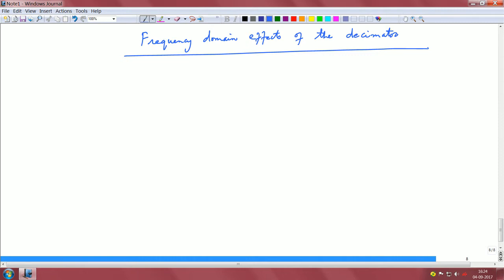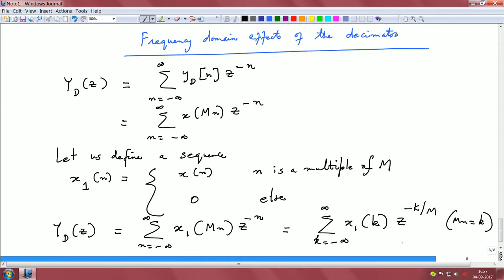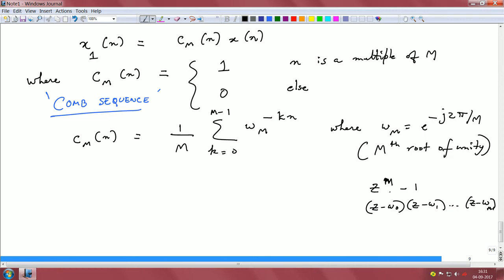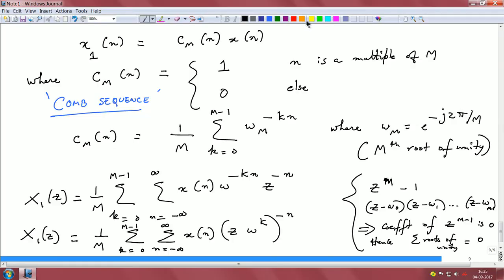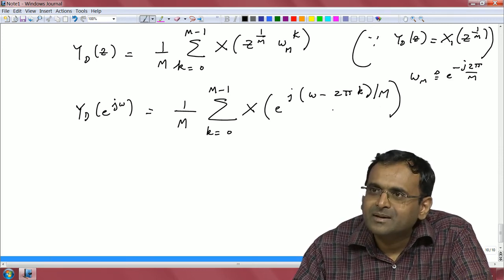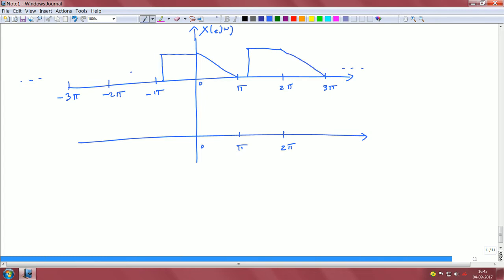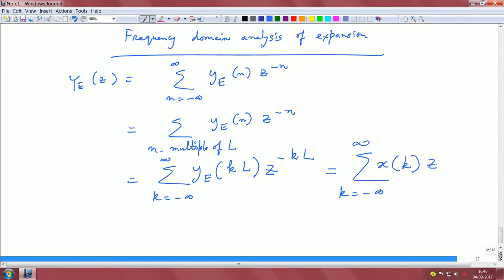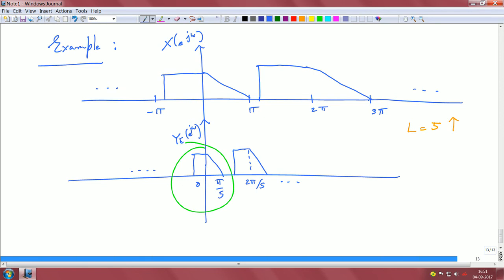Lec 34 - Frequency representation of expanders and decimators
Frequency representation of expanders and decimators